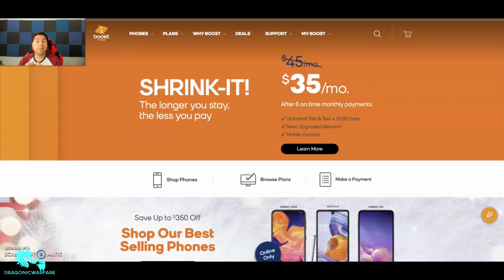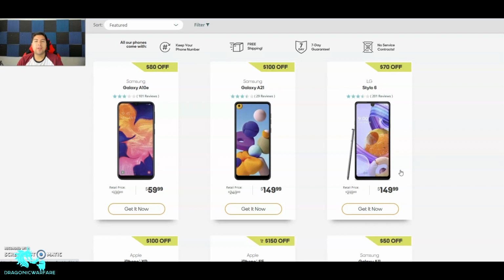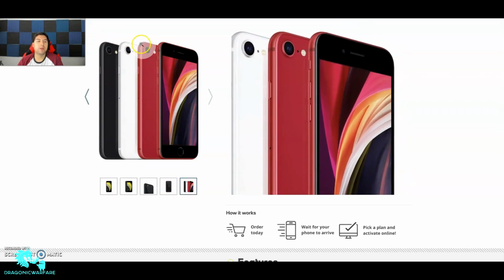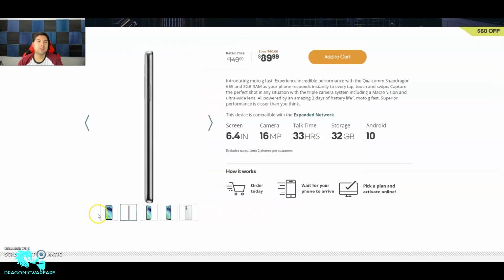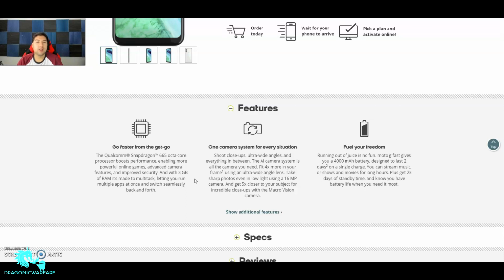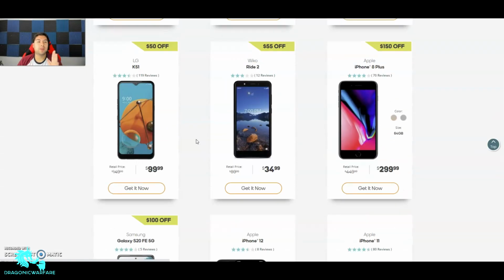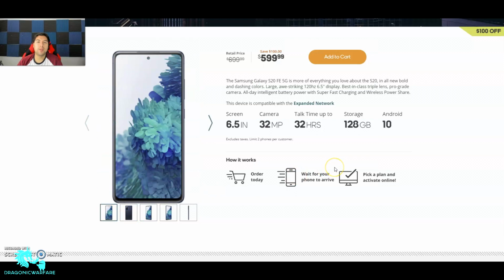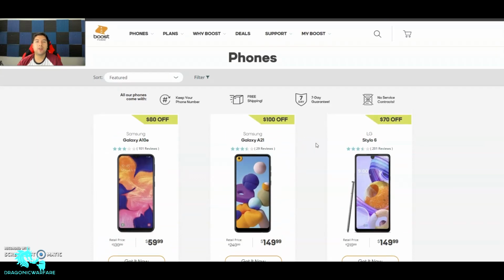Boost Mobile Save Up To $350 Off New Phones// Android and IPhones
Boost mobile is having an amazing sale right now that you can save up to $350 off a new smartphones for everyone, including android and apple phones.

Shop Amazing Smartphone Deals: